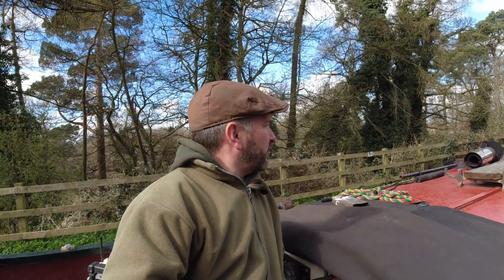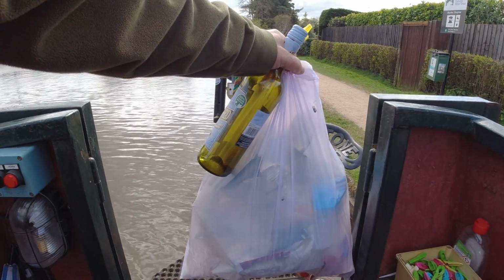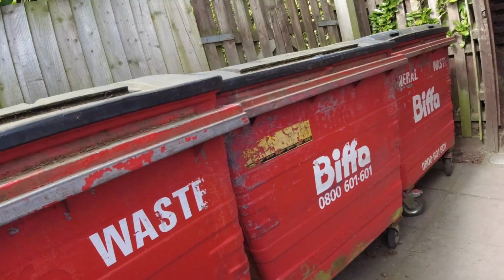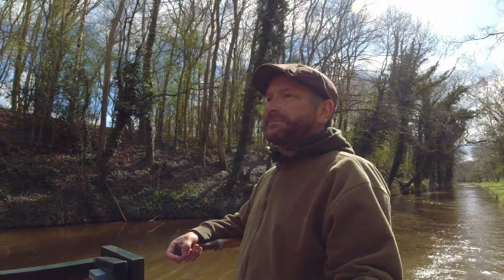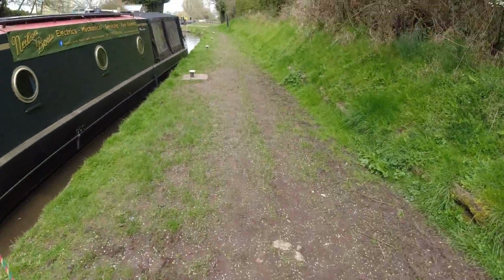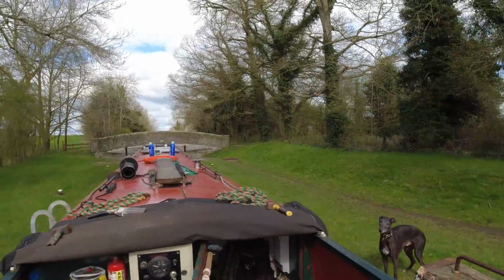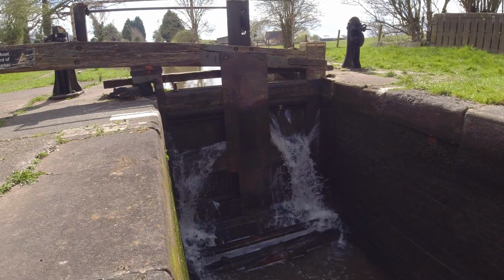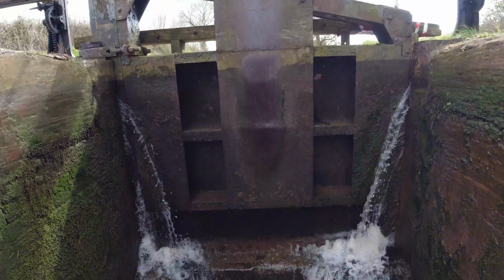E/P54. The Shropshire union canal. Market Drayton to Adderley locks.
Hi everyone
Hope you are all well . In this vlog we leave Market Drayton and head to Adderley locks to begin our decent down on to the Cheshire plains. It was a very cold day on the back of narrowboat Dodger and we were glad to reach our destination. All is well in the land of Del and the boys are having a great time on the Shropshire union canal.
Best wishes
Del and the hounds.
If you would like to support our little channel or buy me a beer or buy some treats for the hounds then please copy and paste the links below below in to your browser.